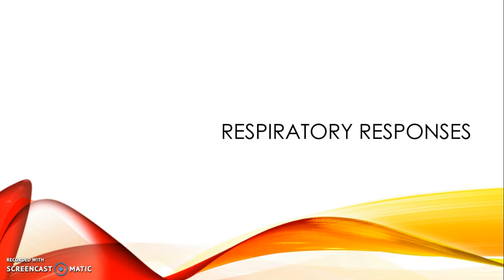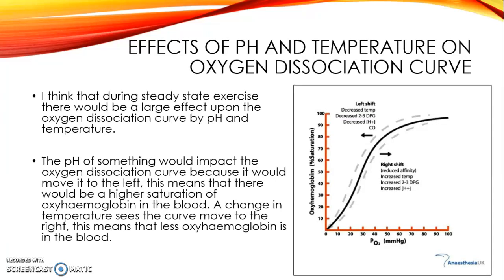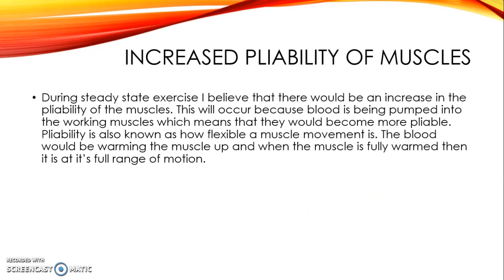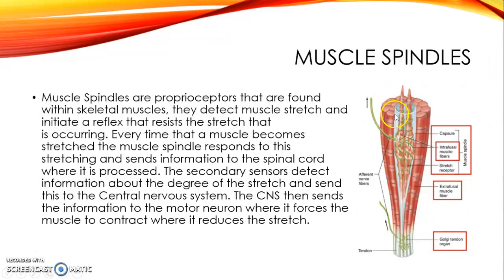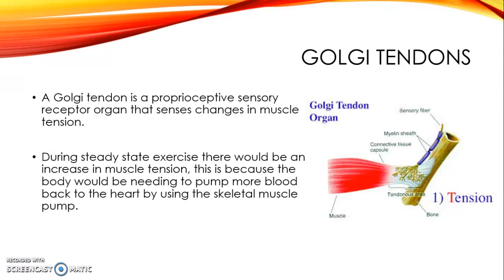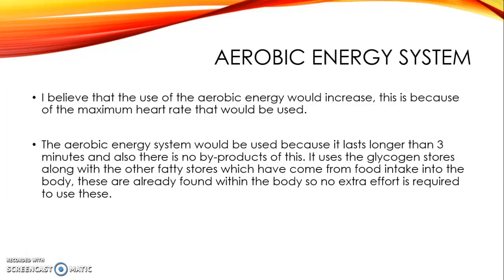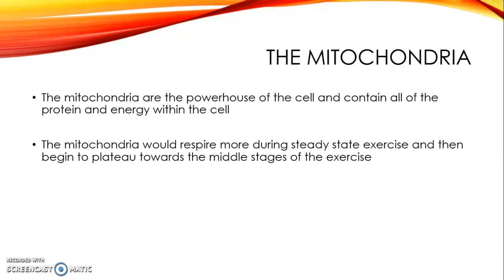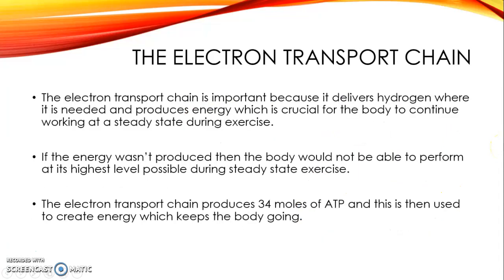Assingment 2.2 James Boxford Part Two